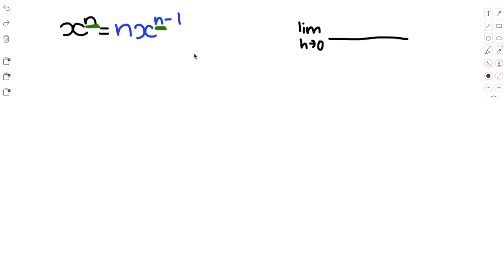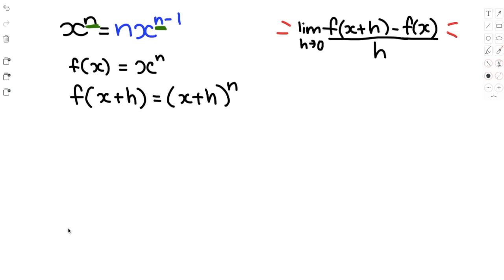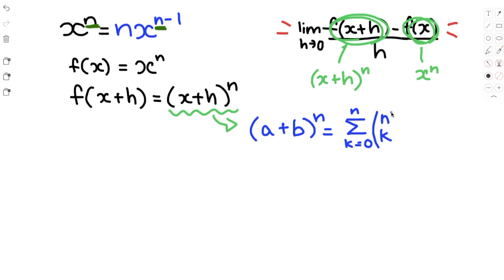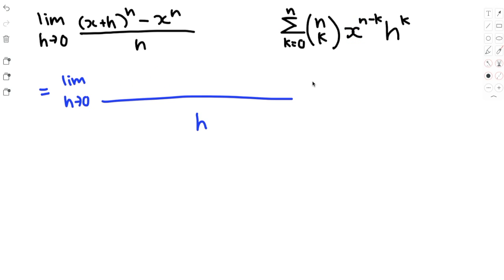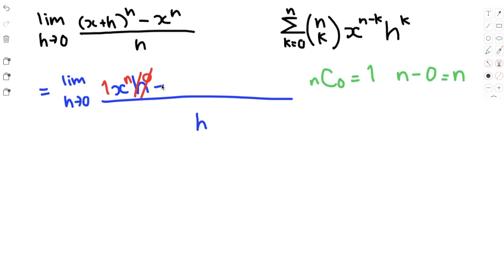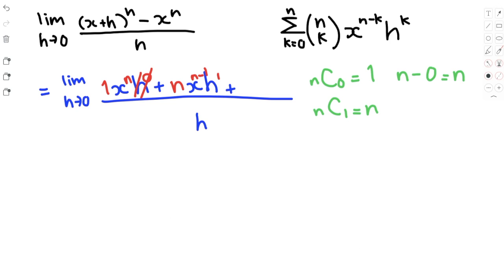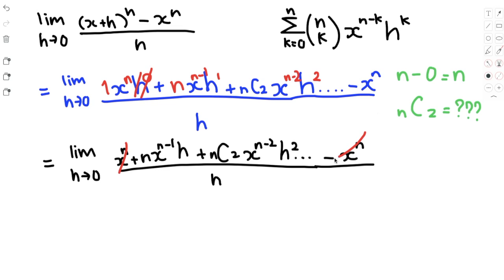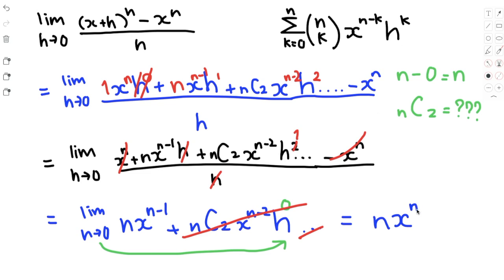Proof of power rule part 2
Project for Calculus.